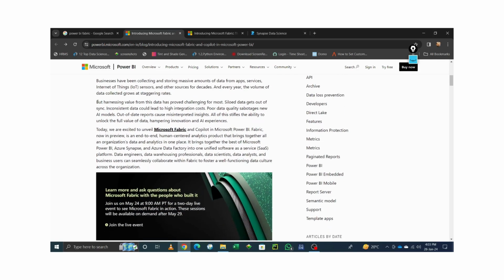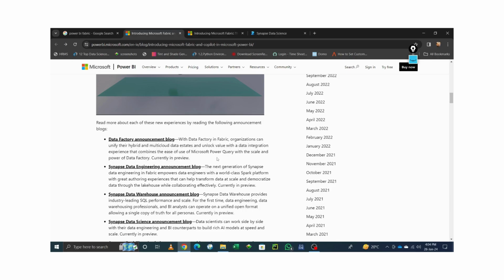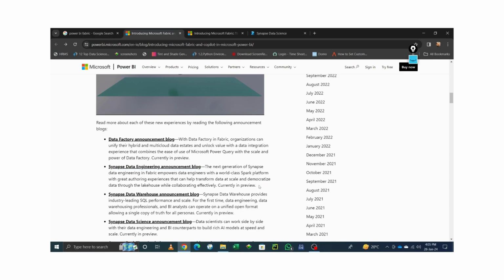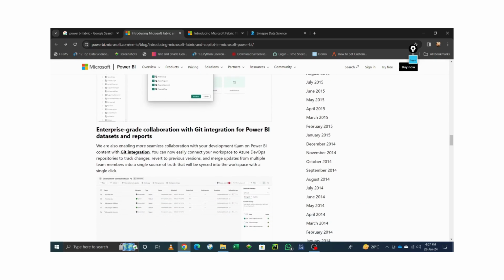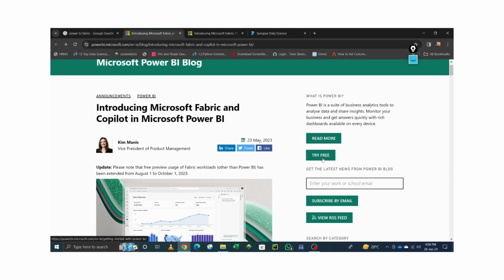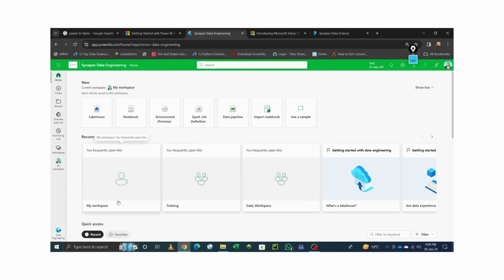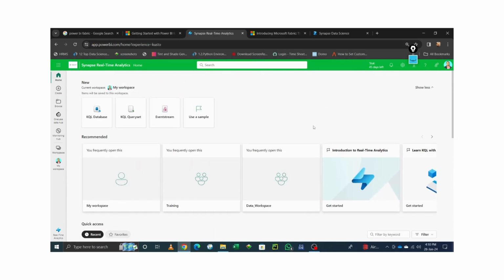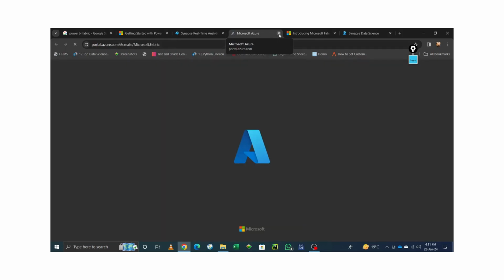Power BI Fabric Day2 Introducing Microsoft Fabric and Copilot in Microsoft Power BI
Introducing Microsoft Fabric and Copilot in Microsoft Power BI